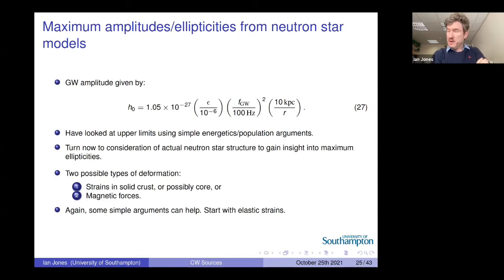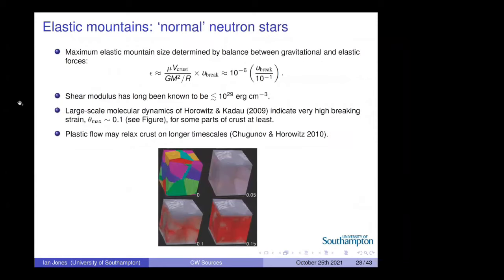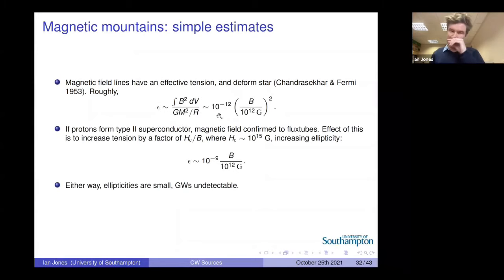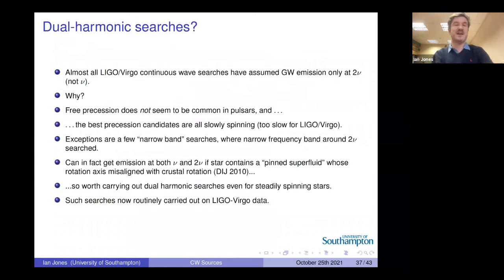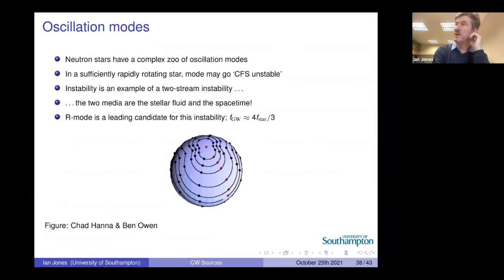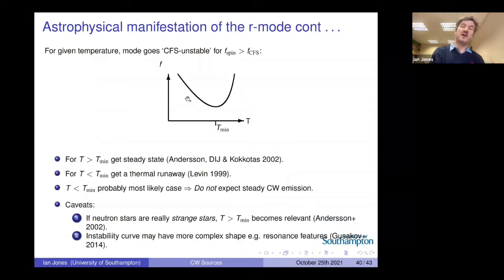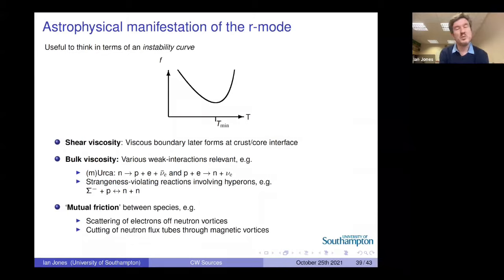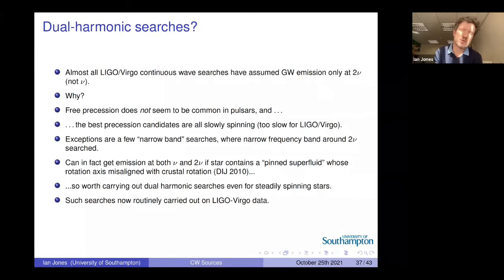Sources of Continuous Gravitational Waves Part 2 by lan Jones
WORKSHOP: LISC - Continuous Gravitational Waves Workshop (Virtual)
Date: 25-27 October 2021
Venue: Online

Speaker: lan Jones (University of Southampton)
This lecture is a part of Continuous Gravitational Waves Workshop 2021 held by  LIGO India Scientific Collaboration(LISC), October 25 - October 27, virtually.

The slides and the tutorials can be found in the google drive folder